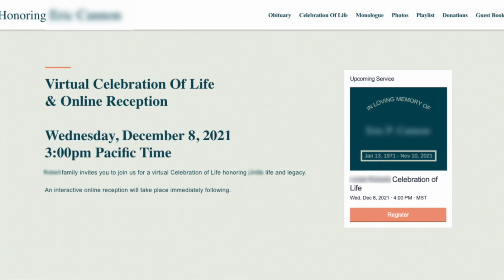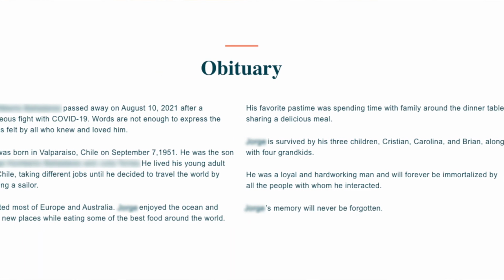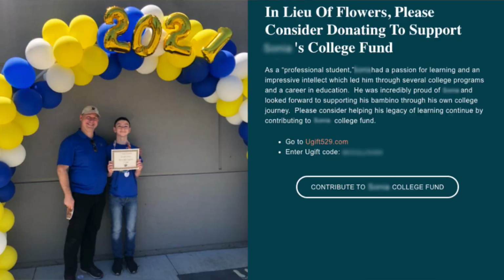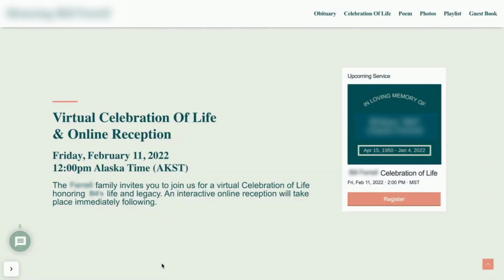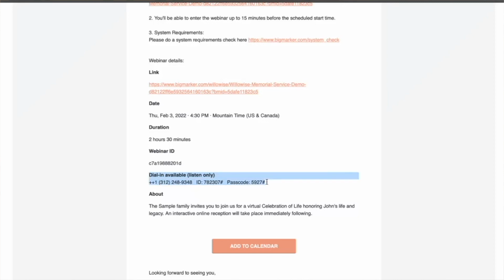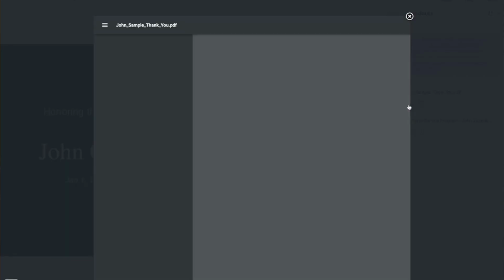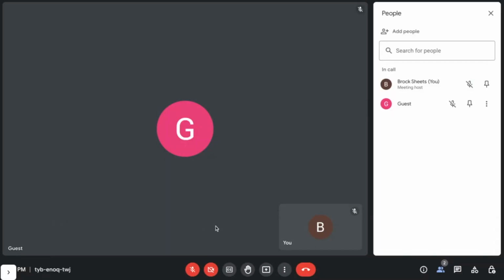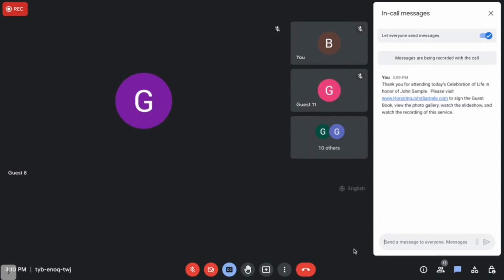Willowise In-Depth Product Demonstration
Willowise helps you honor your loved-one with a beautiful online memorial.  We understand you may have questions about how online memorials work.  In this product demonstration, we will take a detailed look at the 3 main components of Willowise Online Memorials: Memorial Websites, Online Memorial Services, & Virtual Memorial Receptions.

If you would like to speak to us about creating a memorial for a loved one, please schedule a complimentary 30-minute consultation with us

Chapters:
0:00 Introduction
0:51 Memorial Websites
13:07 Online Memorial Services
25:10 Online Memorial Receptions